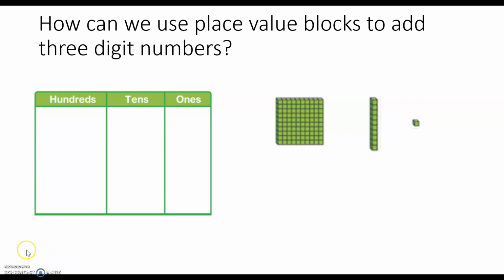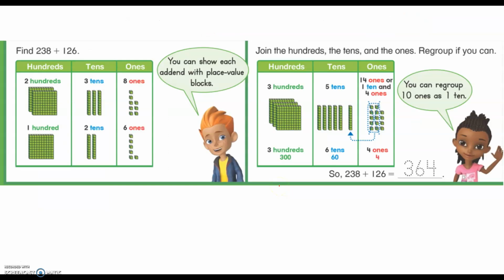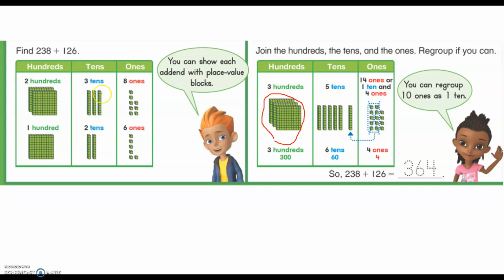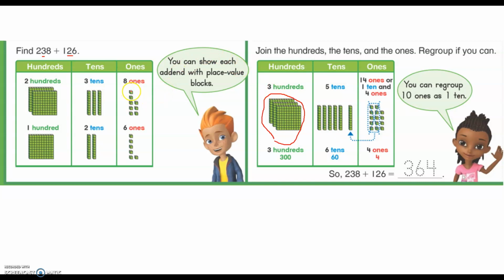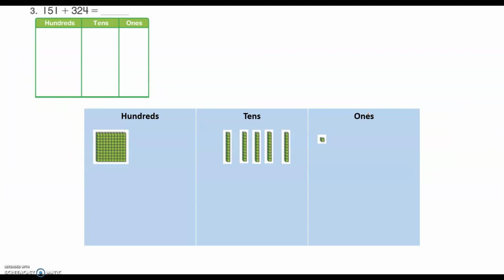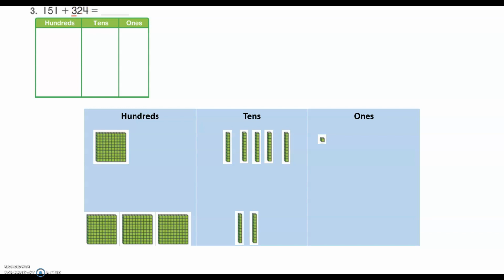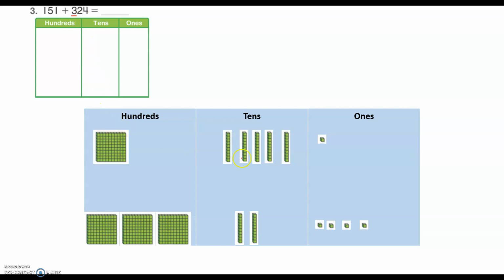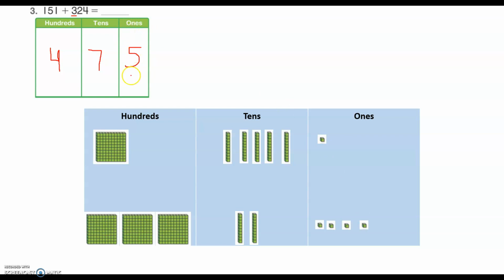10.3 Place Value Blocks to Add